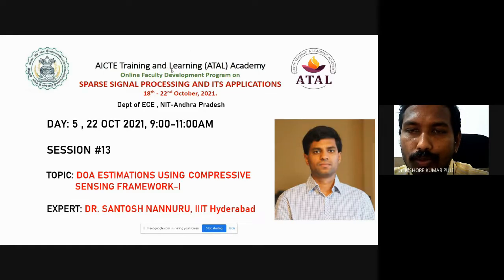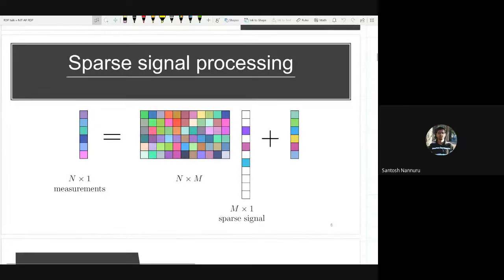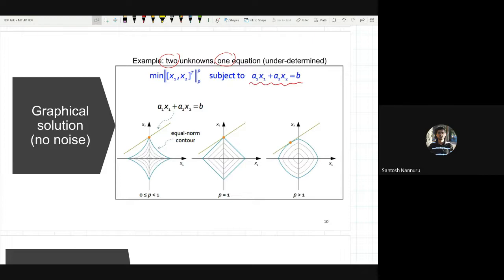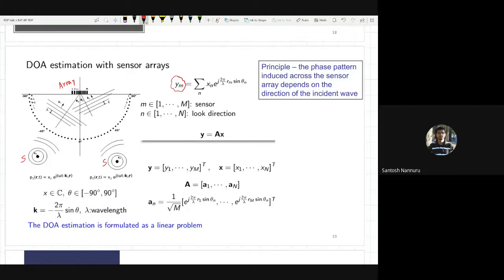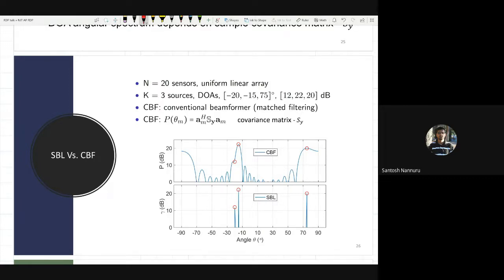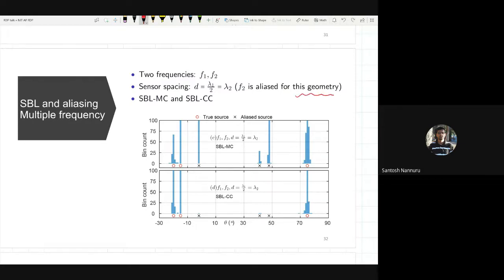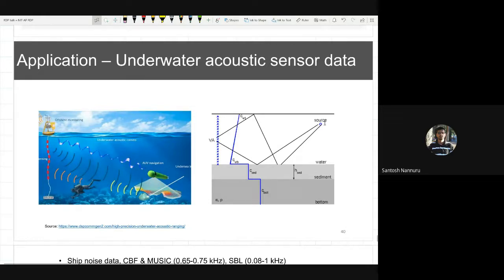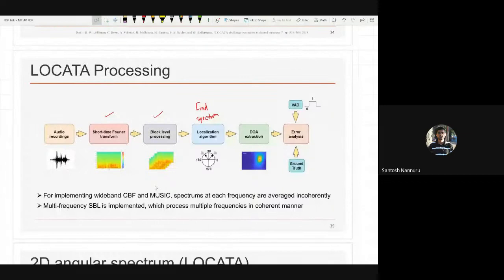Session 14:DOA Estimations using Compressive Sensing Framework - II by Dr. SANTOSH NANNURU, IIIT Hyd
Online Faculty Development Program on
SPARSE SIGNAL PROCESSING AND ITS APPLICATIONS
18th- 22nd October 2021